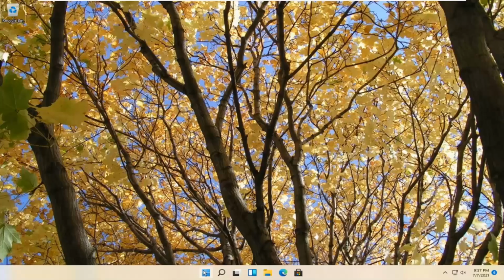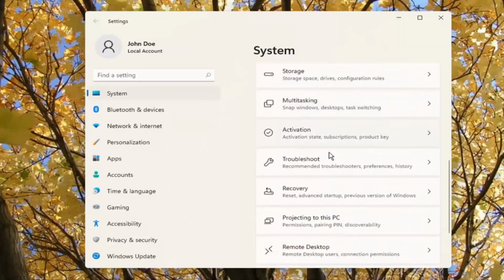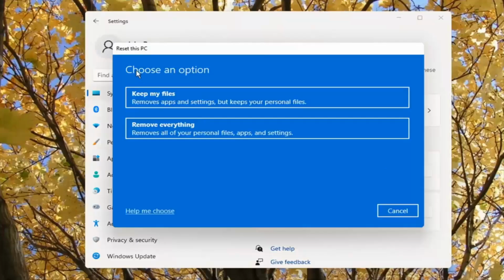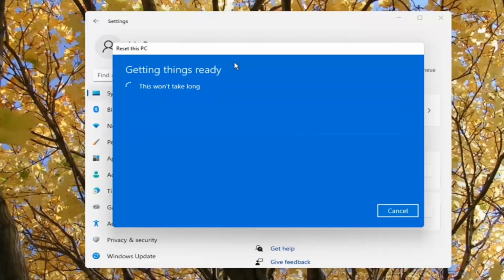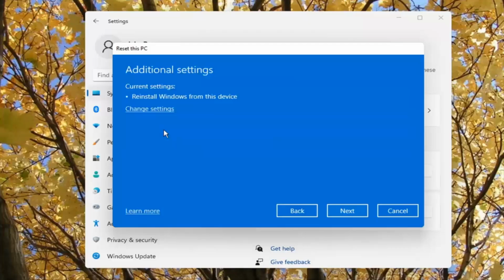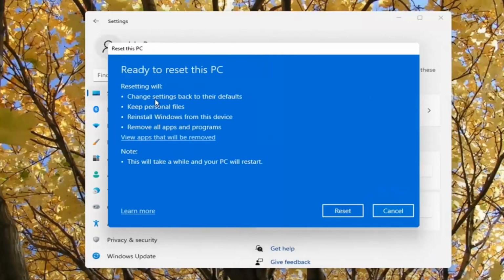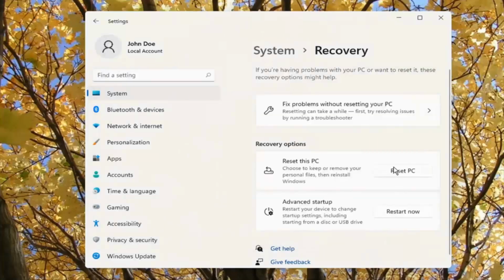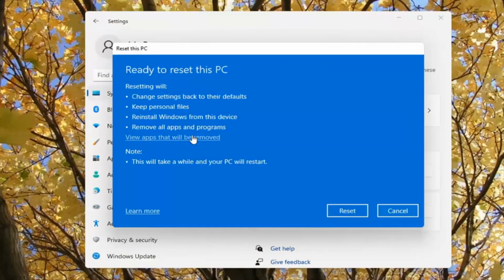How To Factory Reset Lenovo ThinkBook 15 [Walkthrough]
If you're looking for information about how to factory reset a Lenovo ThinkBook 15, this tutorial provides an overview of the recovery options available for this business-focused laptop. Whether you're troubleshooting Windows issues, preparing the device for a new user, or restoring the system to its original configuration, understanding the factory reset process is important. The video focuses on Lenovo ThinkBook 15 recovery features, reset options, and key details users should know before getting started. It also highlights considerations related to personal files, installed applications, and overall system performance.

This tutorial is designed for Lenovo ThinkBook 15 users who want to better understand the available recovery and reset options for their laptop. It provides a clear overview of the topic without explaining the actual reset procedure, making it useful for anyone researching Lenovo system recovery and Windows restoration. Whether you're looking to restore default settings, improve system reliability, or prepare the laptop for another user, this video offers valuable insights into the Lenovo ThinkBook 15 factory reset process.